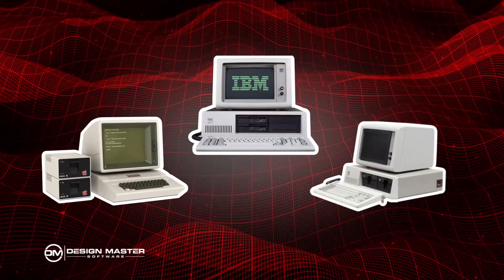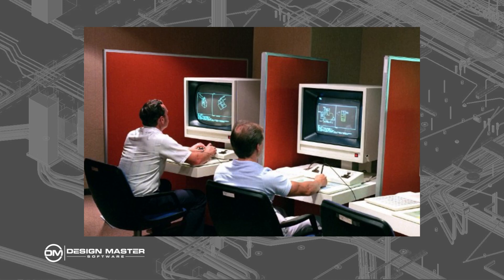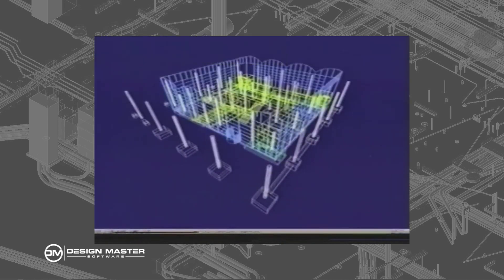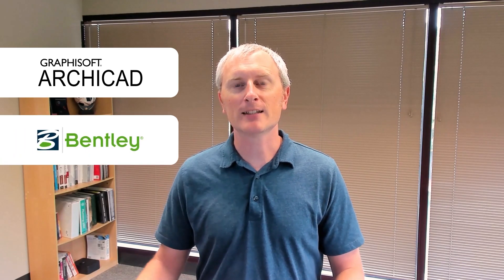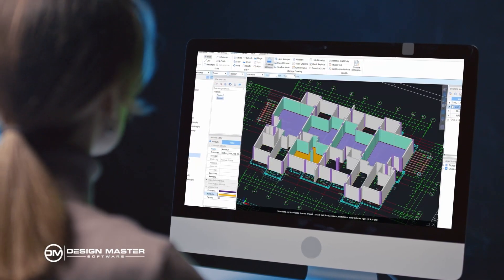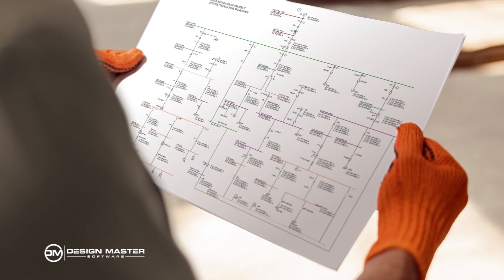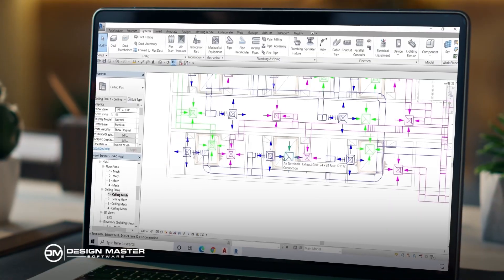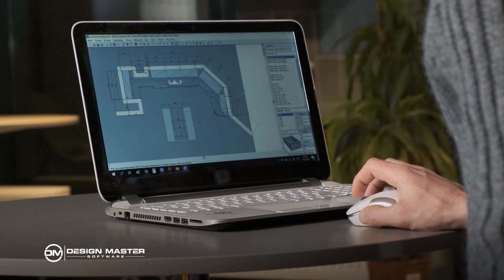Evolution of Electrical BIM: AutoCAD vs. Revit - Episode 3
In today’s episode of the Electrical Building Design Show series, your host and Design Master Software President, David Robison, explores BIM history and how the AutoCAD and Revit design tools have become indispensable to professionals in the field of electrical design over the last 40+ years.